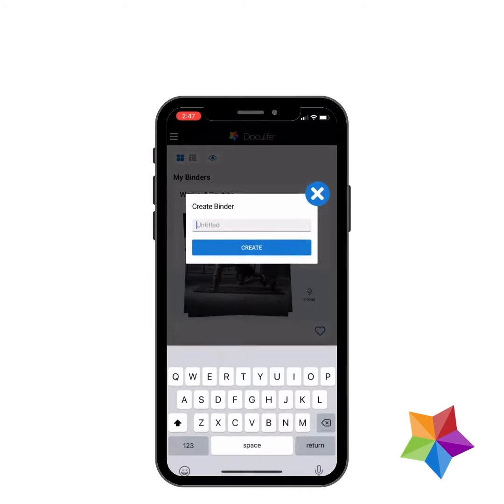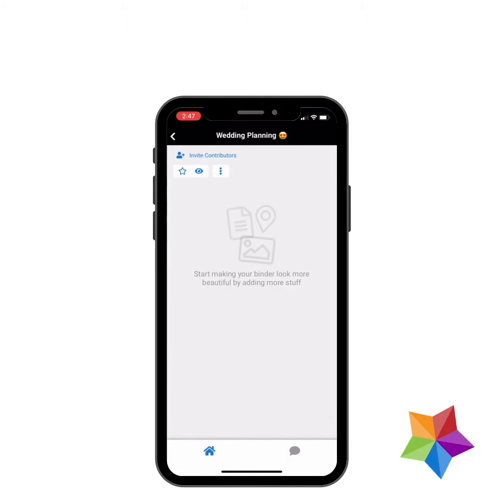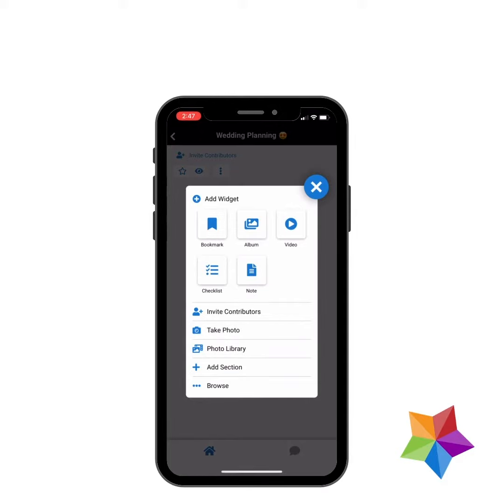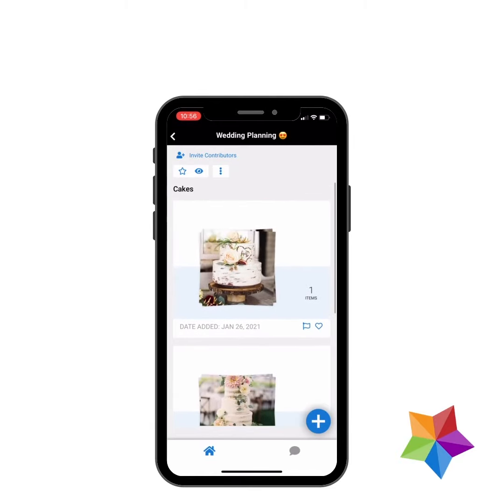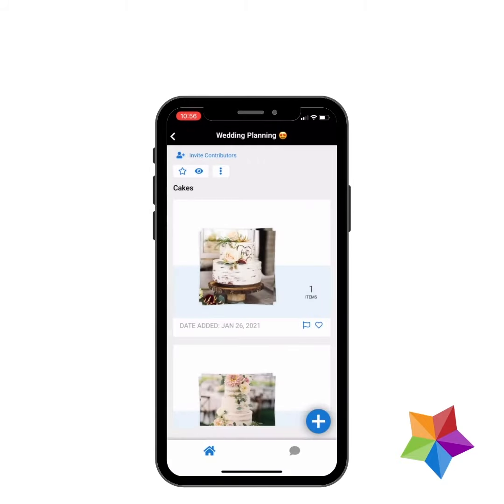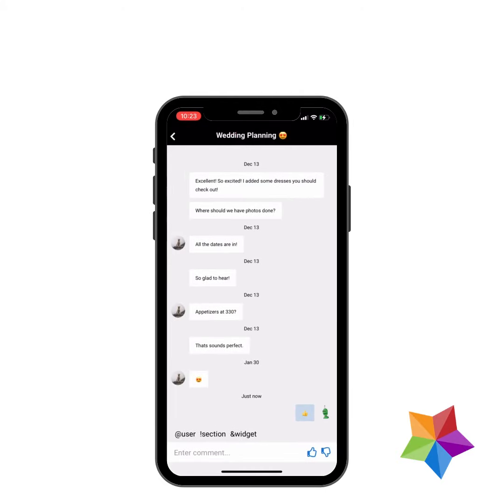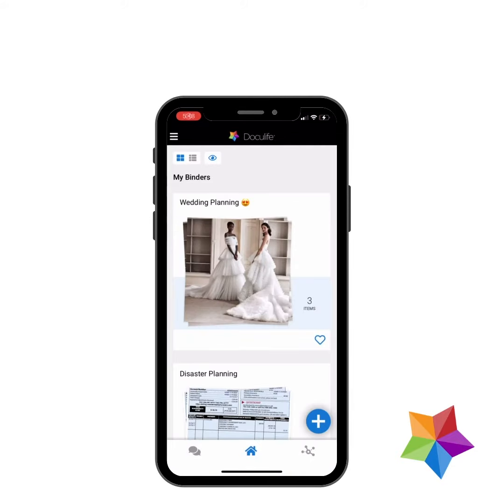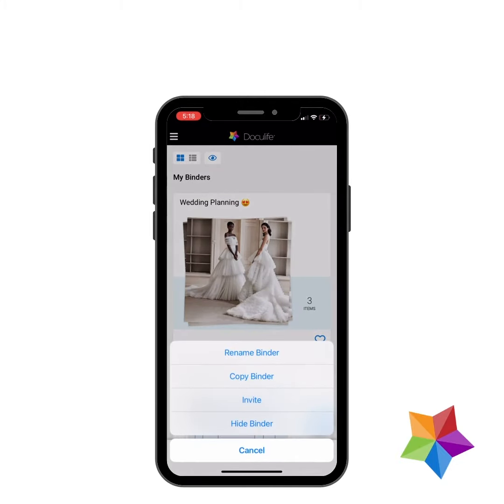Create a Binder - What are binders and how to create them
Binders are simply super-charged folders, able to contain static things like files, images, documents and dynamic things like videos, notes, bookmarks, checklists and more. They are easy to create and where you'll store, organize and share all your content.

Doculife brings business class sharing and real time collaboration capabilities to everybody with an interactive, fun, friendly and accessible user experience. It empowers people to accomplish more, at work, at home, or on the move, by offering an all-in-one solution to create, share and organize anything, anywhere with anyone - conveniently, securely and reliably.